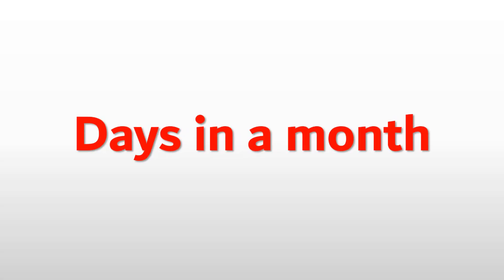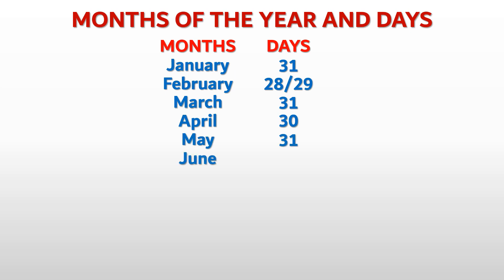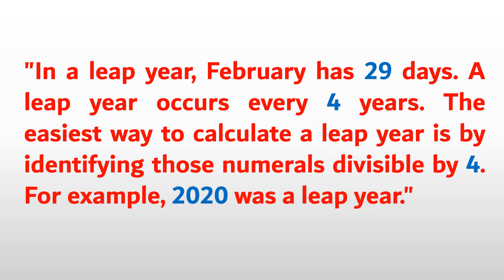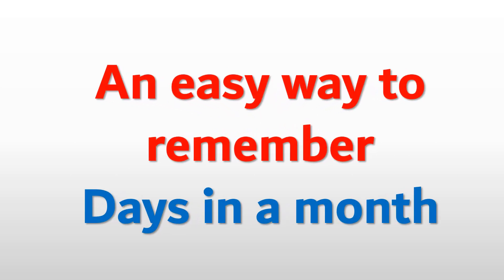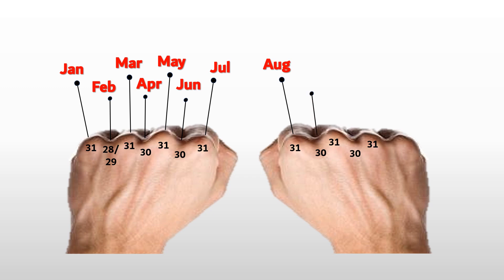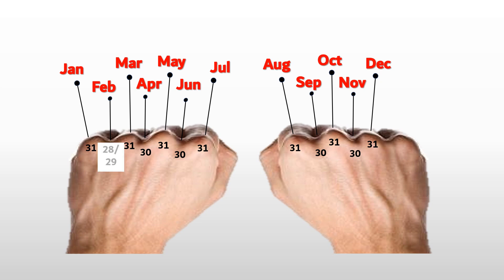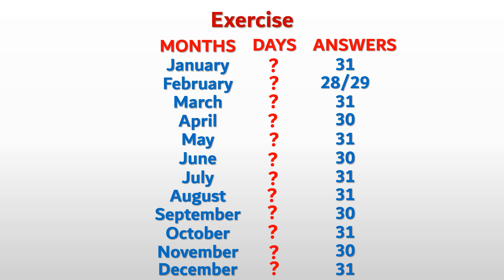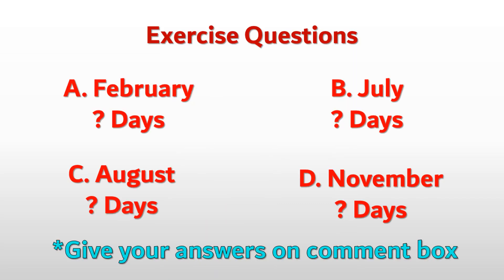Days in a month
Days in a month refers to the varying number of days that different months of the year contain. Some months have 30 days, while others have 31 days. The exceptional case is February, which typically has 28 days but has 29 days in a leap year. Understanding the distribution of days in each month is essential for calendars, planning events, and keeping track of time. This knowledge helps us navigate the year with precision, ensuring that we allocate the right amount of time for various activities and appointments.

” Our channel offers a wide range of educational videos covering topics such as patience skills, personal development, leadership qualities, smart learning, new techniques, brilliant ideas, mastermind ideas, genius thoughts, innovative ideas, unique views, and updated perspectives on language, math, science, general knowledge, nursery, preschool, middle school, and high school education. Our videos are designed with kids and toddlers in mind, but they are also suitable for all ages.”